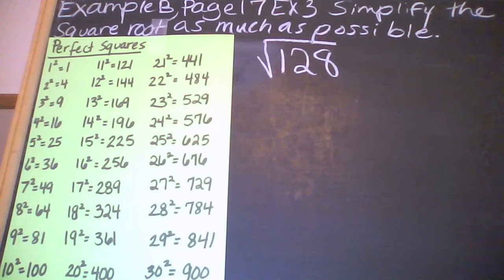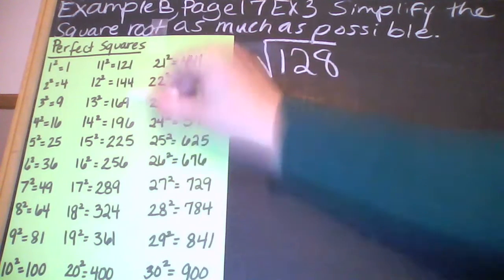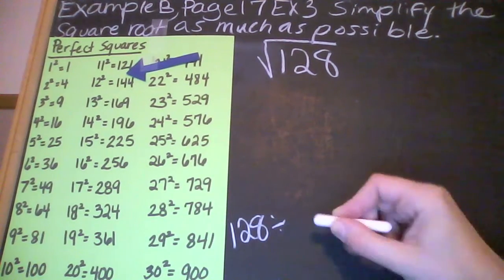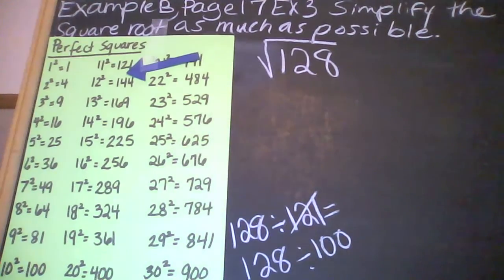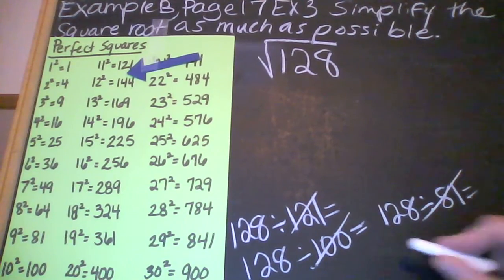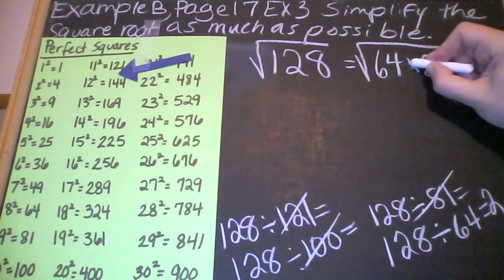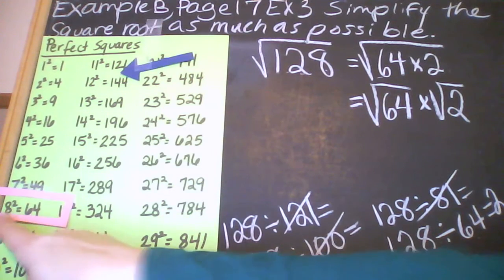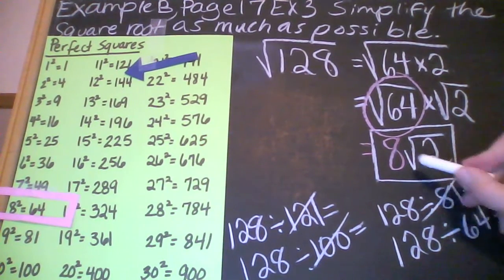simplify sq rt Ex B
simplify a square root, using list all the factors method